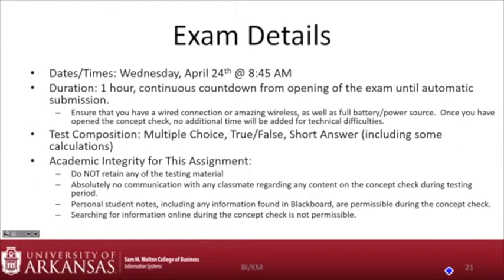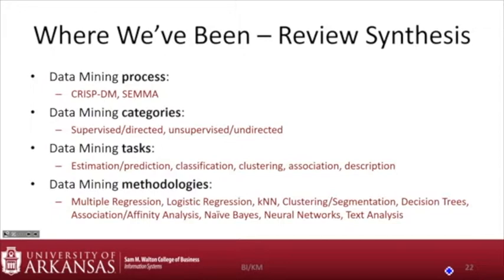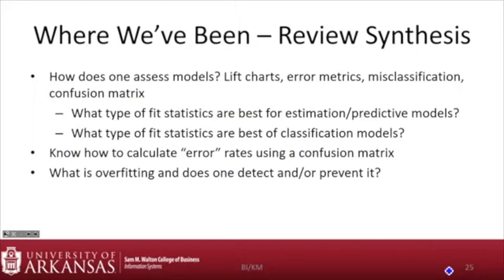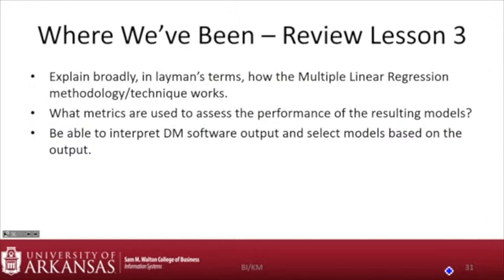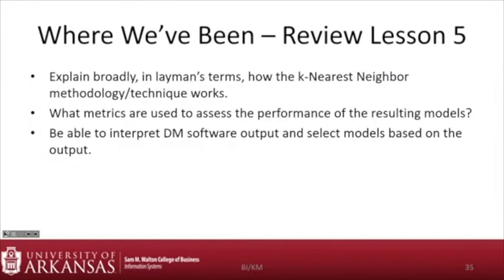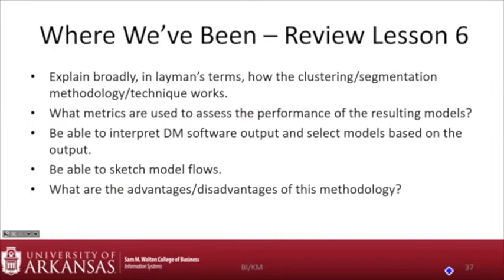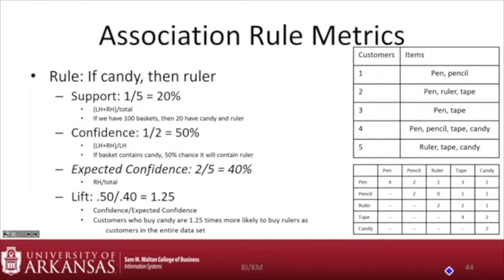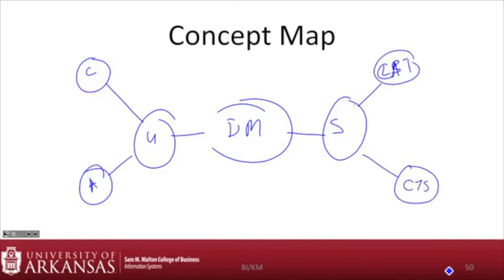Exam review 04.17.19 – ISYS 5483